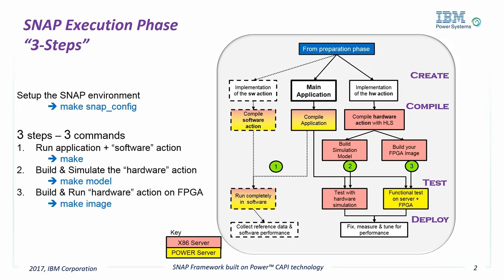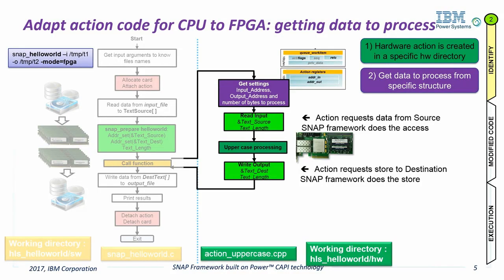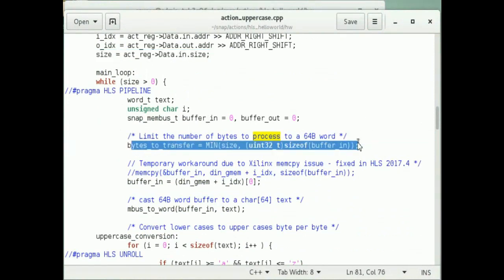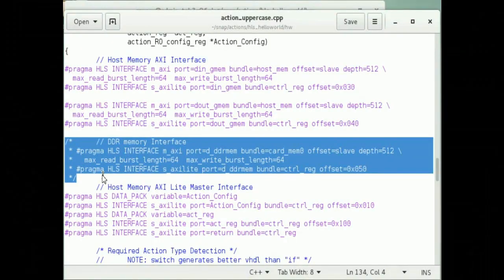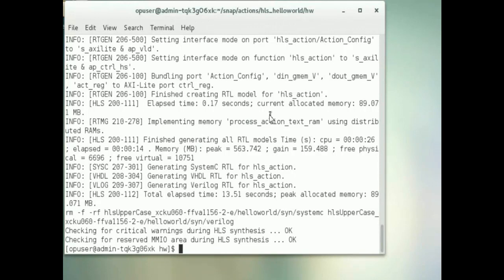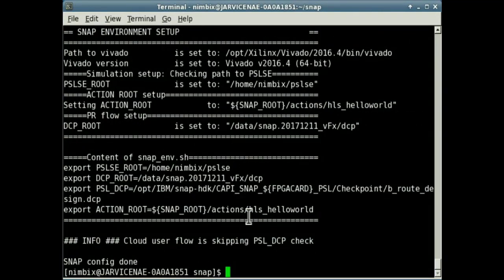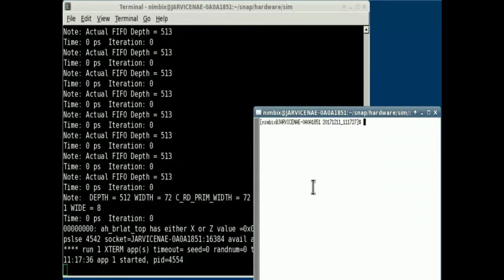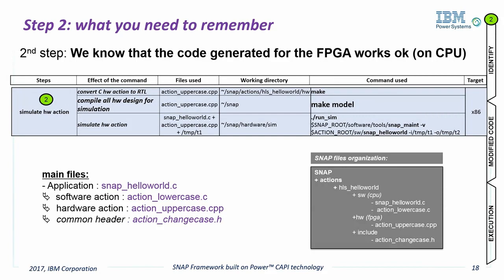CAPI SNAP Execution Stage Module 2